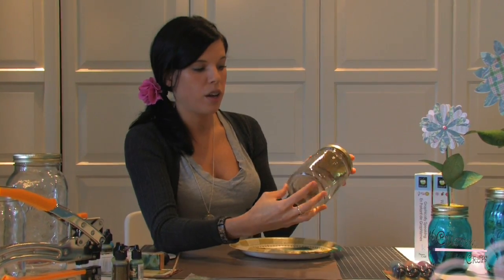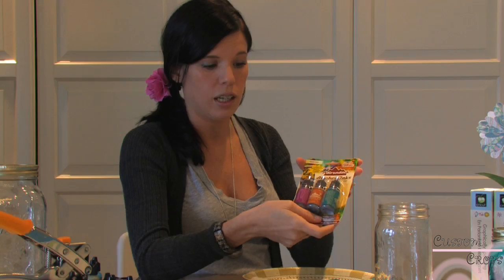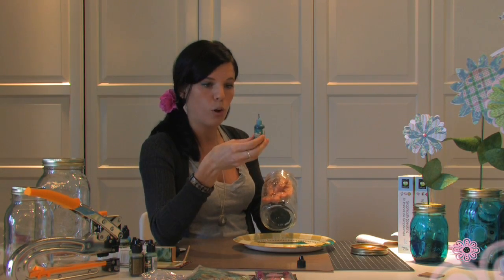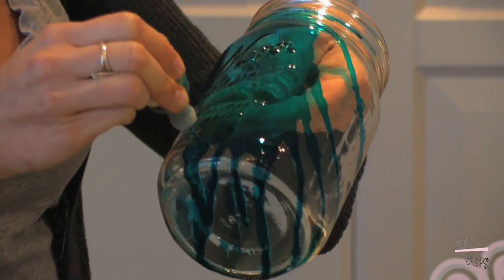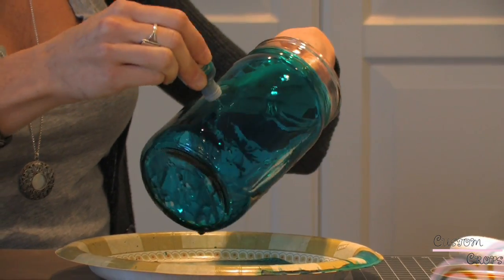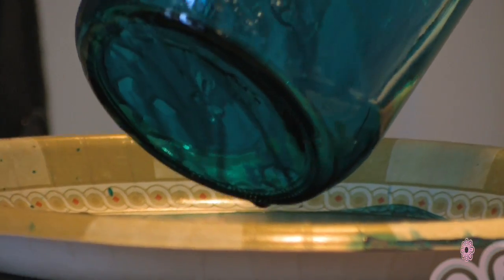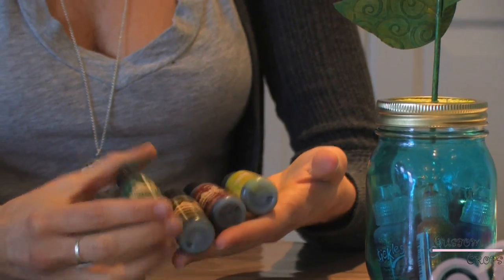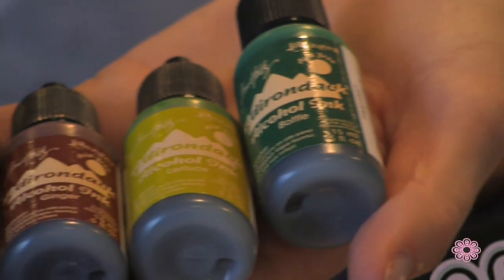Fabulous Flower Storage Jars (Step 2)- Using Walk in My Garden Cricut Cartridge